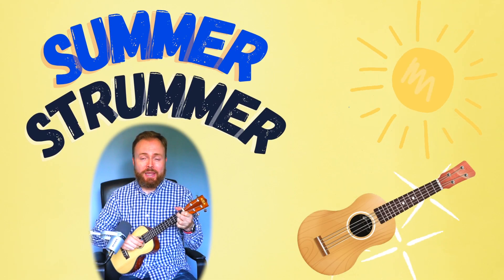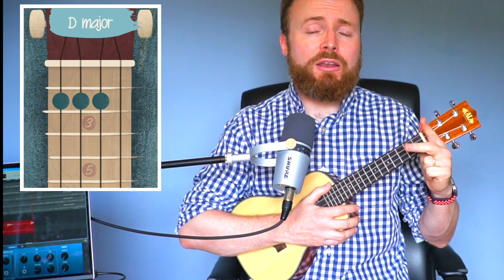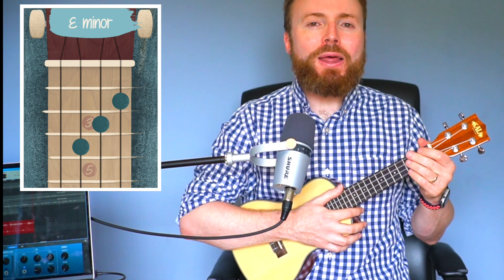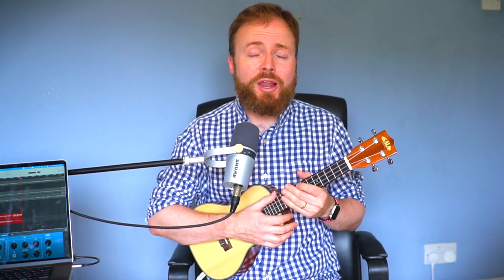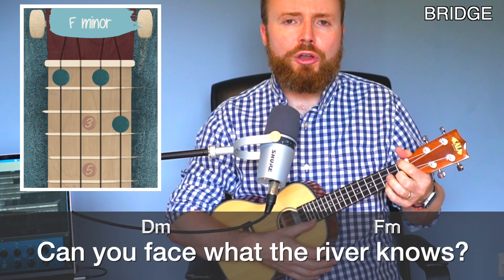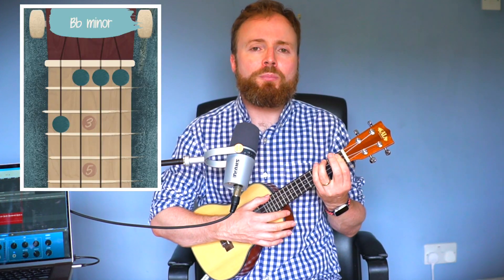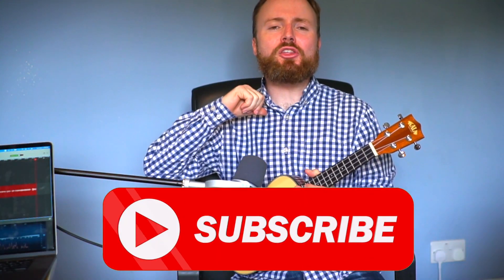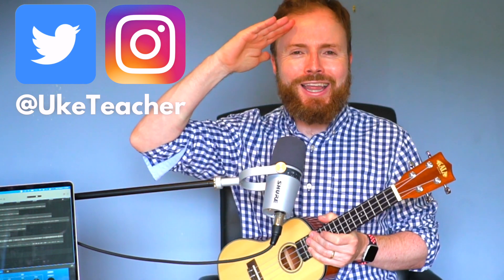All Is Found - Frozen 2 - Ukulele Tutorial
Here's how to play All Is Love from the Frozen 2 movie soundtrack, as sung by Evan Rachel Wood. Hope you're enjoying these Summer Strummers! Let me know what other family-friendly songs you'd like to learn in the comments :)

CHAPTERS:
0:00 - Intro
0:45 - Preview
1:31 - Chords
4:08 - Verses One & Two
6:05 - My Ukulele
6:30 - Bridge
7:22 - Verse Three
10:20 - PLAY-ALONG PARTY!

AMAZON STORE (I get a small % from any sale made through this link)